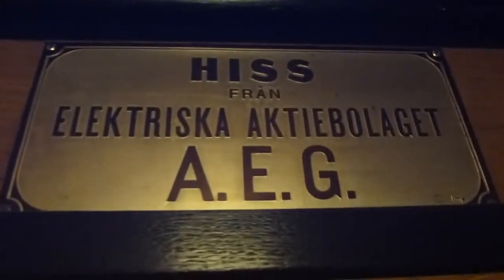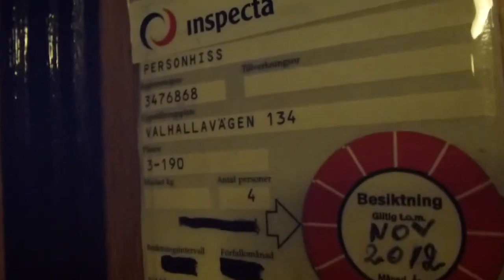Beutiful AEG Traction elevator, Unilift controller @ Valhallavägen 134